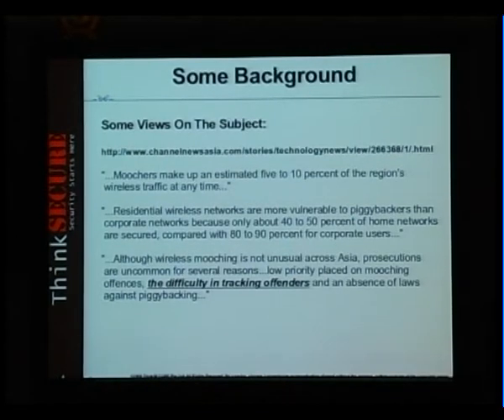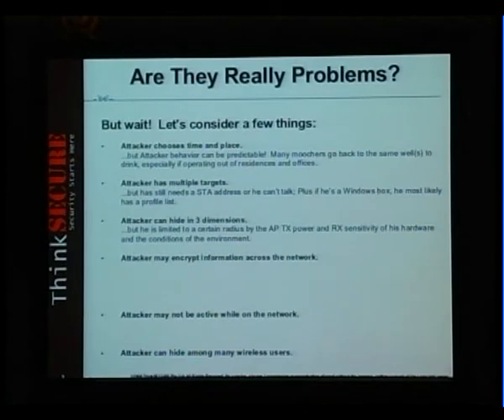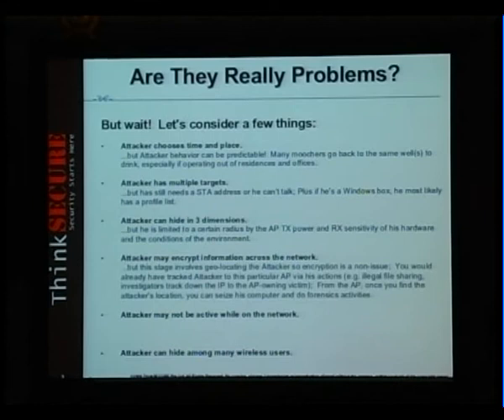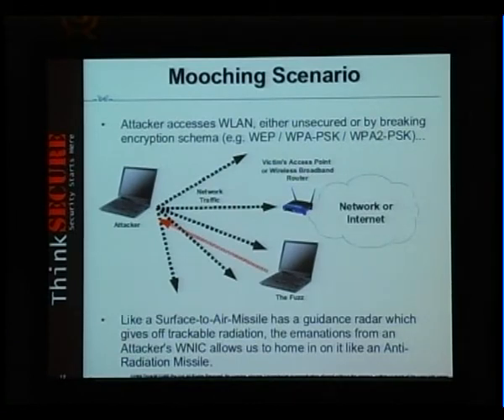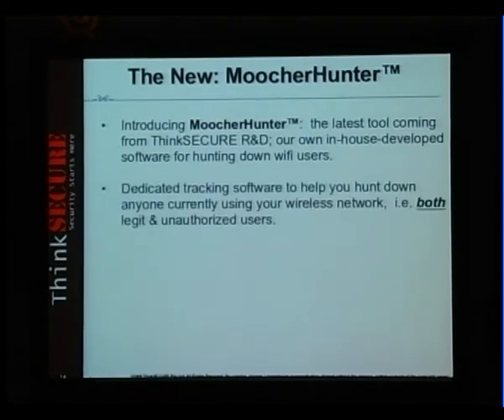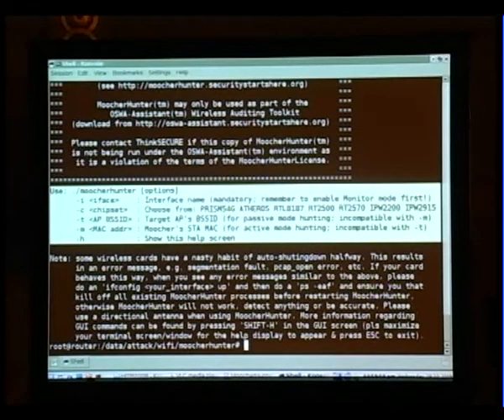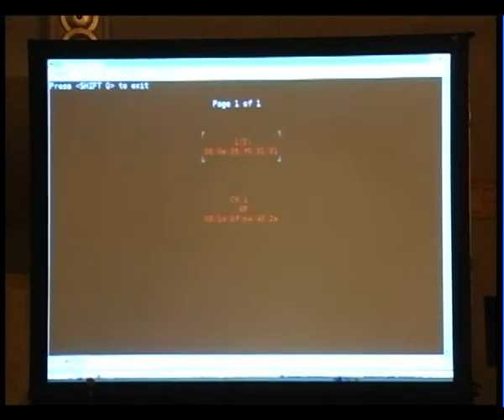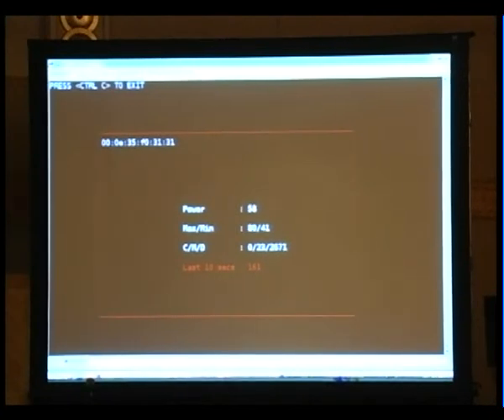HIRBSecConf 2008 Day1 Track1 Julian Ho MoocherHunting Real Time Geo Location of Moochers, Hackers and Unauthorized WiFi Users